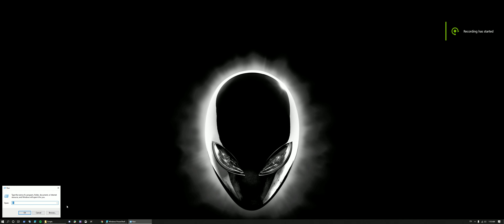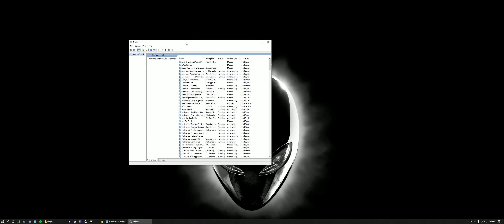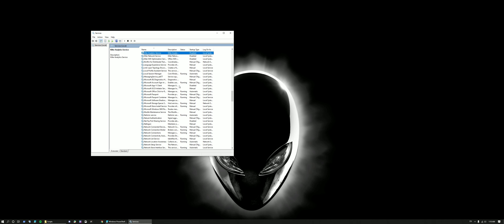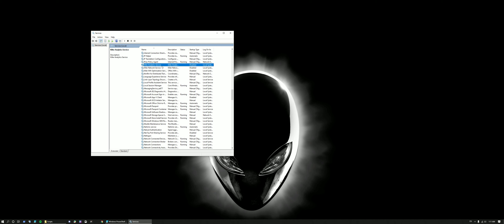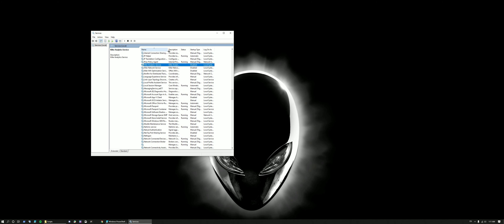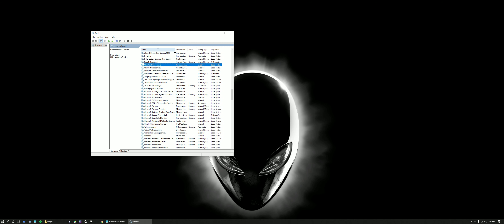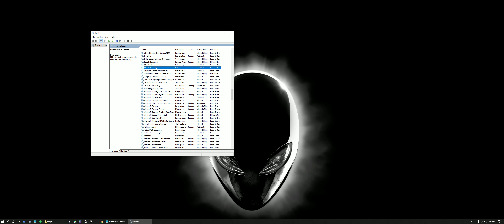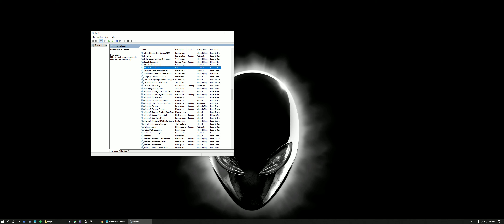Alienware & Killer connectivity issues - quick fix that worked for me.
Today, after a Windows Update, very weird behaviour was exhibited on my less than 1 week old Alienware R9. Windows Update installed a Killer driver update that stopped Facebook (strangely), MS Store and Windows update, among other things. I uninstalled/reinstalled a recent driver pack and had no result - but I noticed my firewall (shout out to Glasswire) alerted a new service had connected to the net... a Killer service.. once I killed off the "Killer" services, she roared back to her former self.